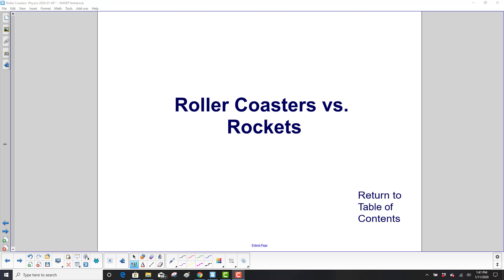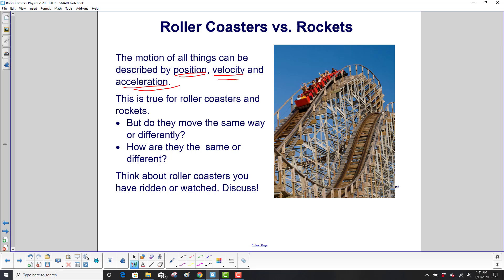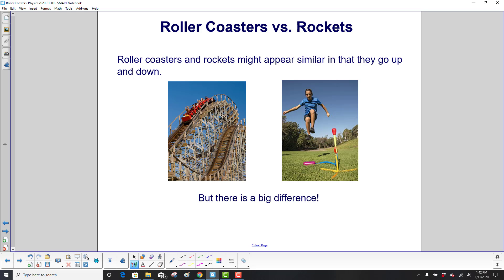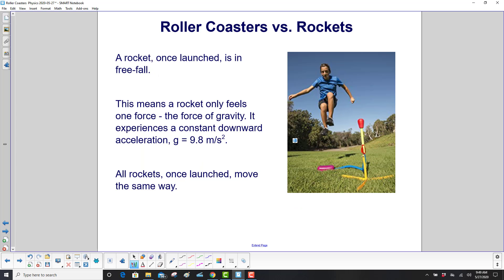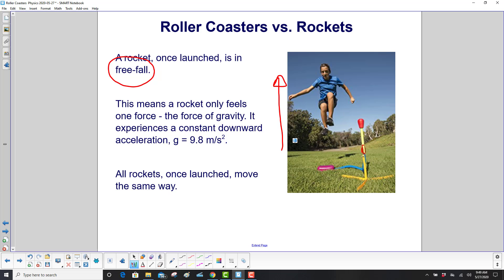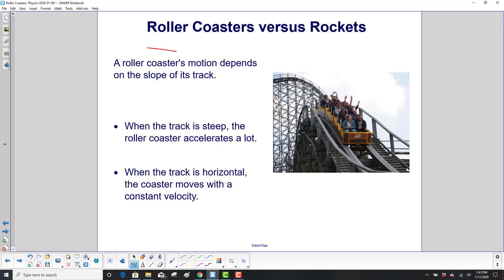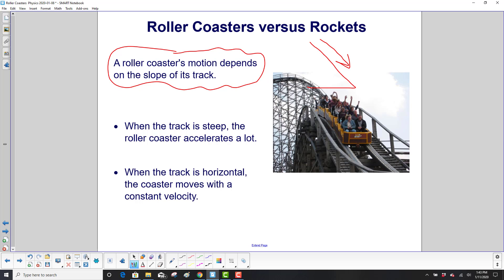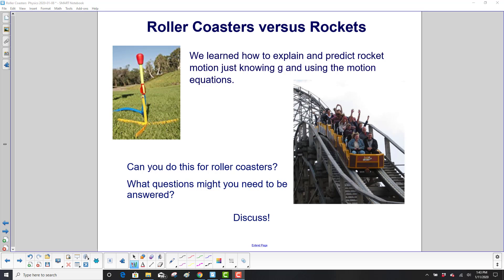Roller Coasters vs Rockets